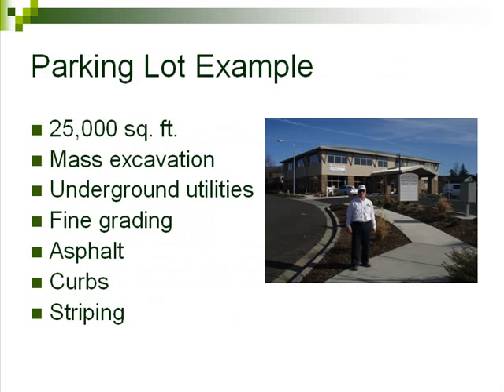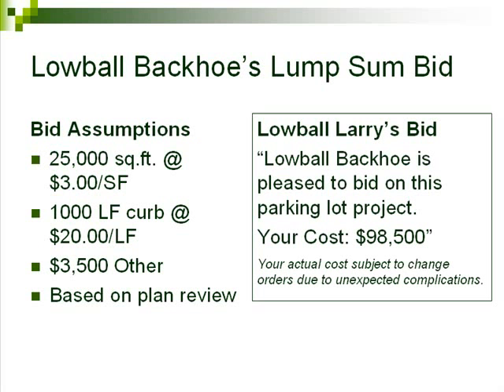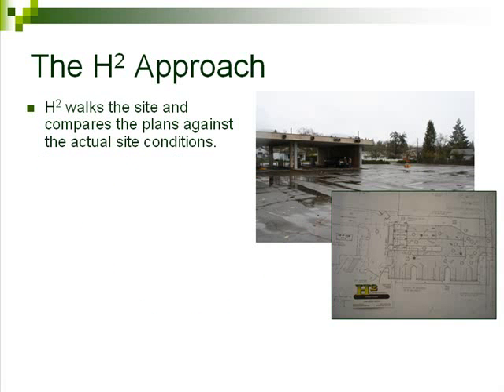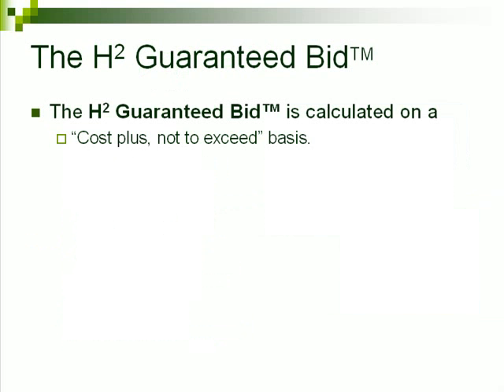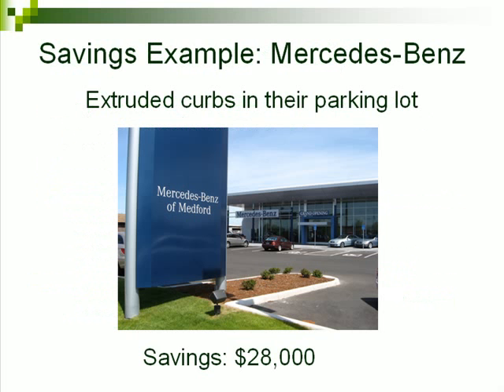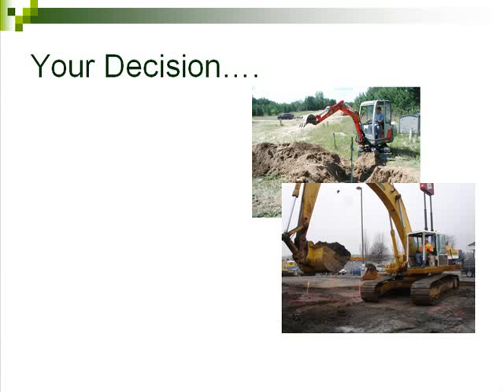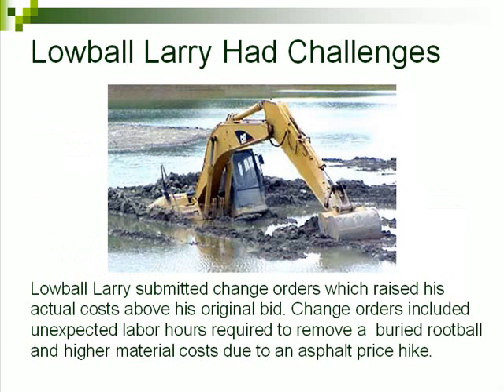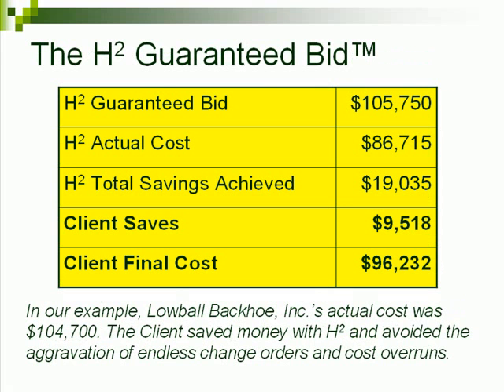H2 Guaranteed Bid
H2 Construction:  Site Work on budget and at grade since 1978...Guaranteed!